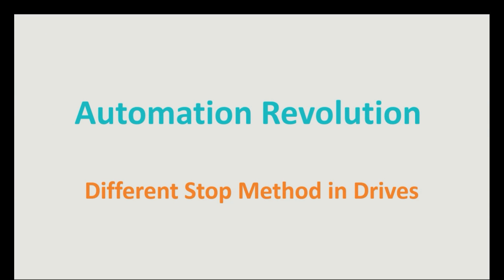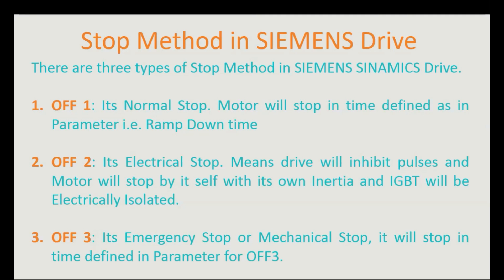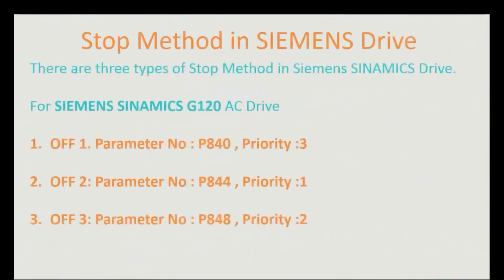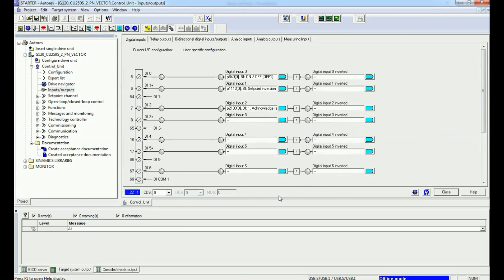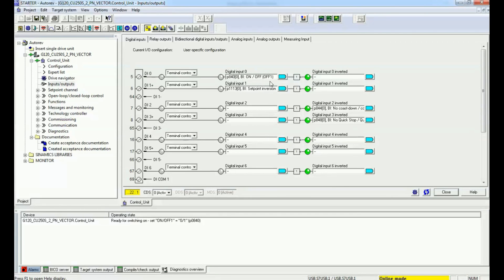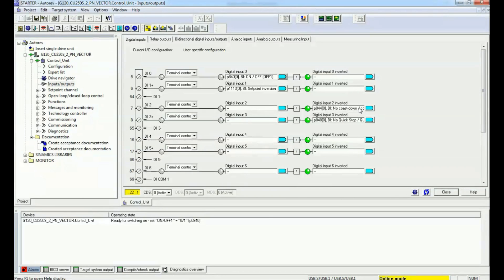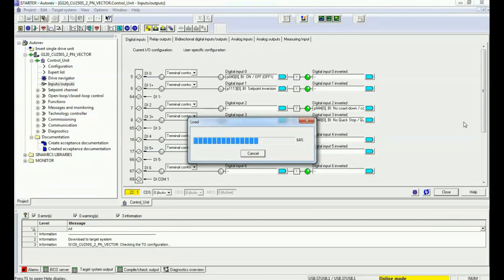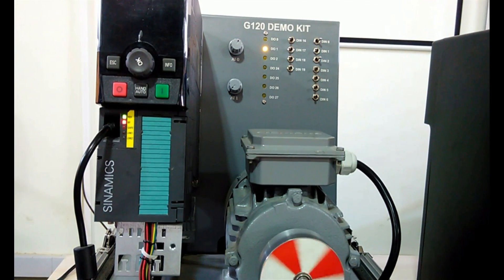Different Stop Method in SIEMENS SINAMICS G120 Electrical VFD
Using Starter software  we can configure different Stop method OFF1, OFF2 and OFF3 in SINAMICS VFD G120.